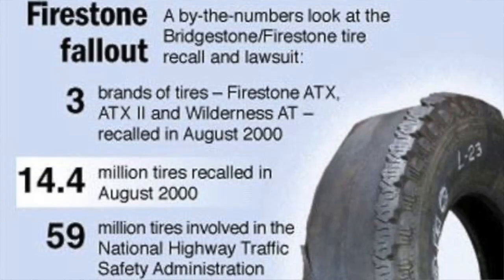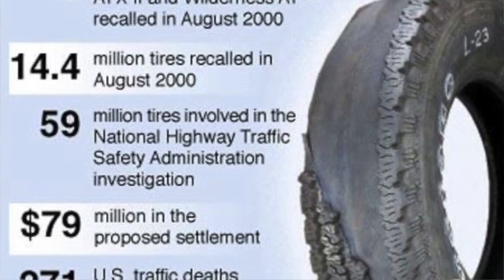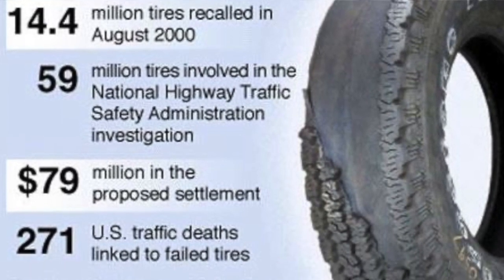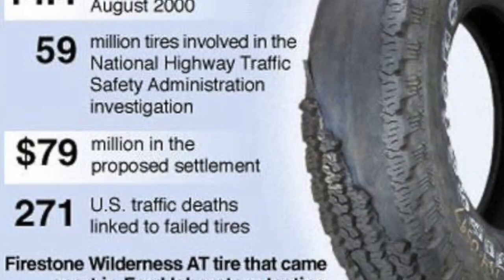Recipes for Rollovers | Car Car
In the 1990's, Firestone and Ford went up against each other when safety concerns arose surrounding the latest model of Ford Explorer. Mat and Lachlan discuss these safety issues and the outcome of the class action lawsuit around it.